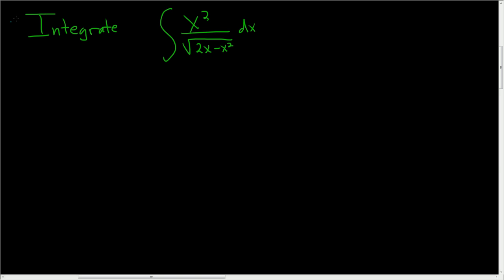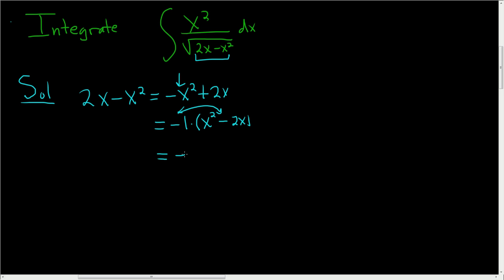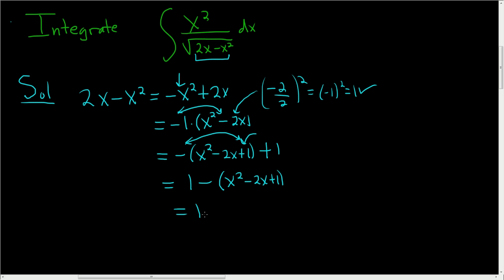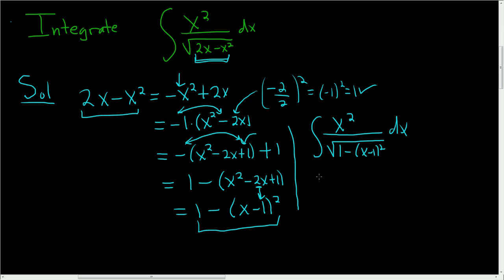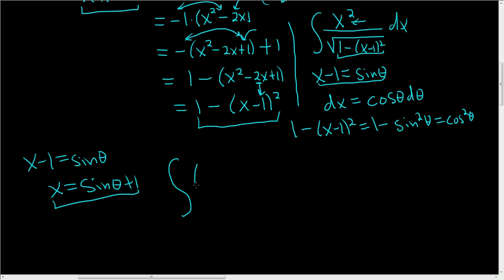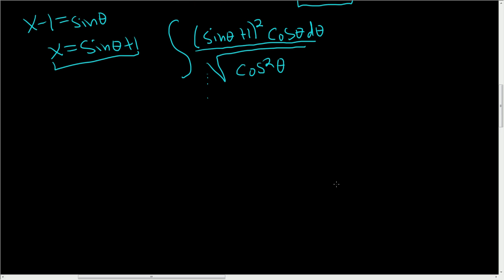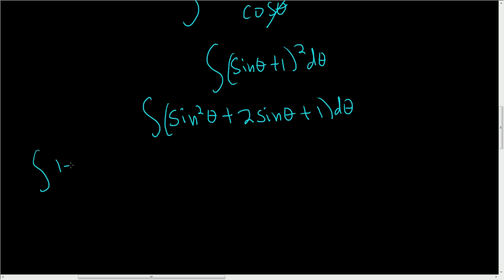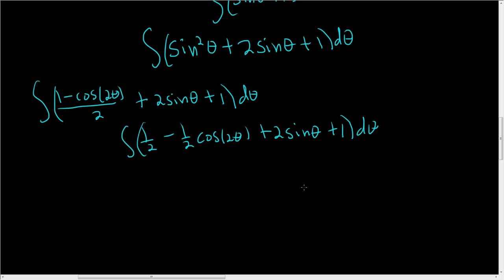Trigonometric Substitution the Integral of x^2/sqrt(2x-x^2)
Trigonometric Substitution the Integral of x^2/sqrt(2x-x^2). This one was rushed, hope it helps.